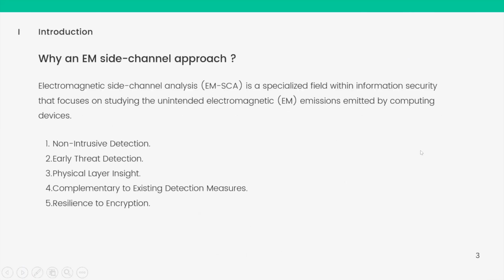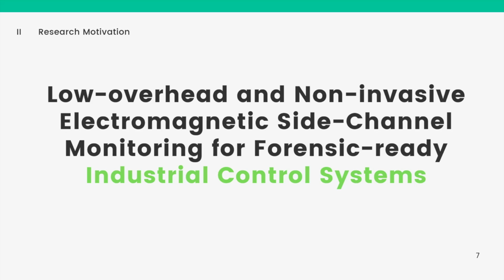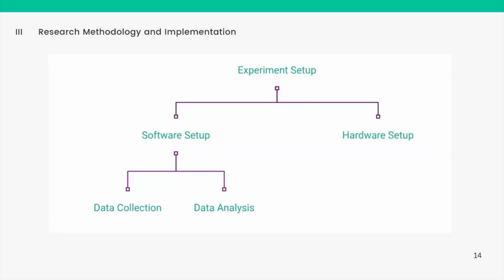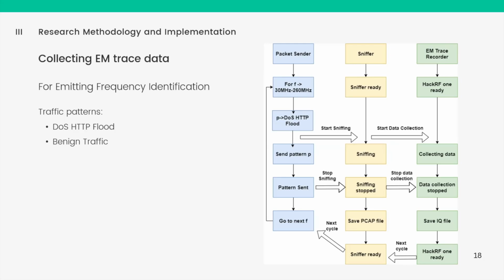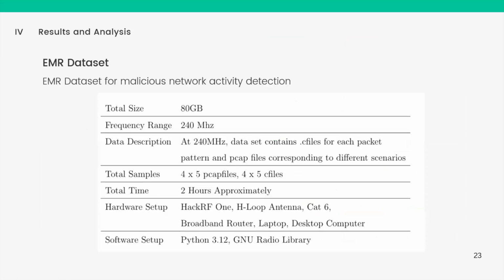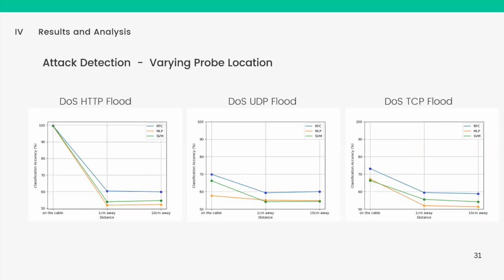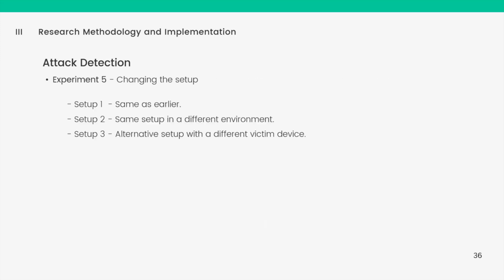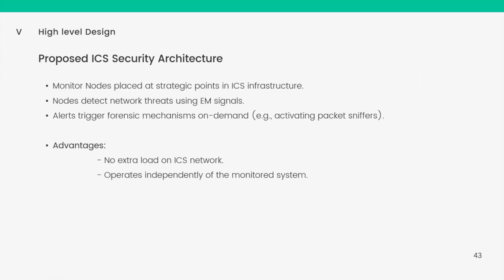Low overhead and Non invasive Electromagnetic Side Channel Monitoring for Forensic ready Industrial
Authors:
Buddhima Weerasinghe, Asanka Sayakkara, Kasun De Zoysa and Mark Scanlon
University of Colombo, University College Dublin

Presented at the inaugural Digital Forensic Doctoral Symposium (DFDS '25), held on 1st April 2025 at the Digital Forensics Research Conference Europe (DFRWS EU) in Brno, Czechia

DFDS papers and full proceedings available for free and open access on the ACM Digital Library